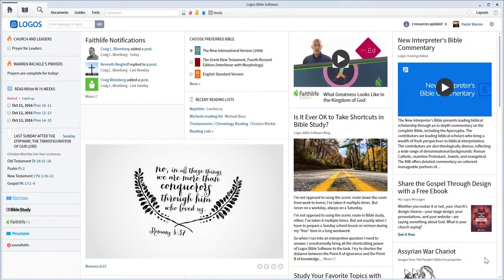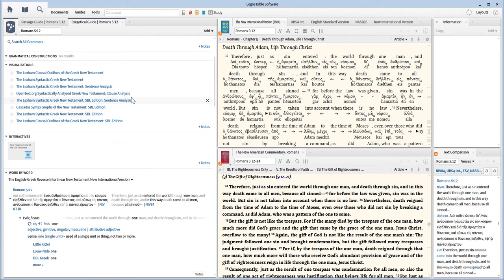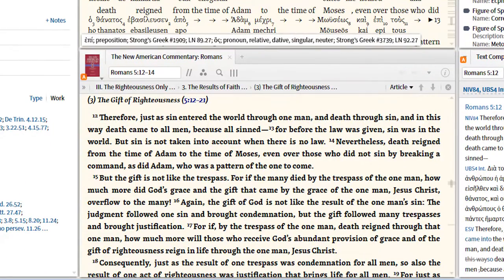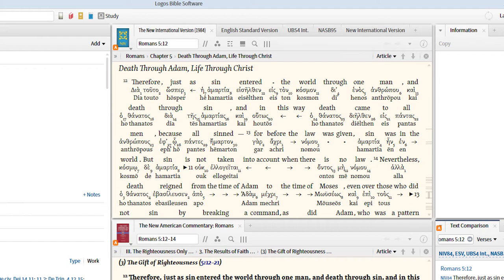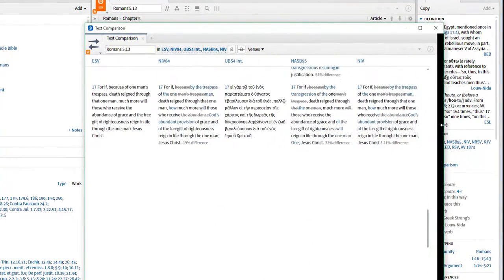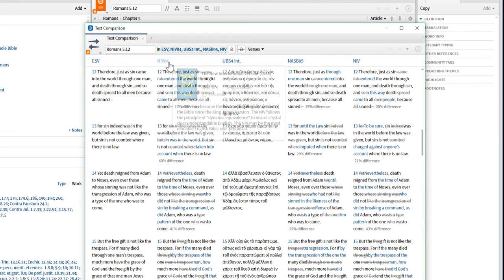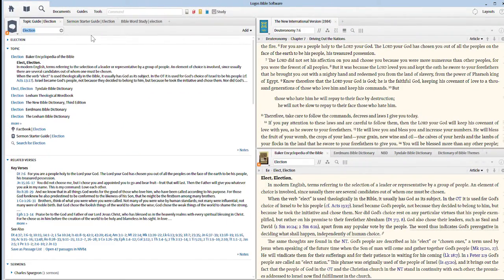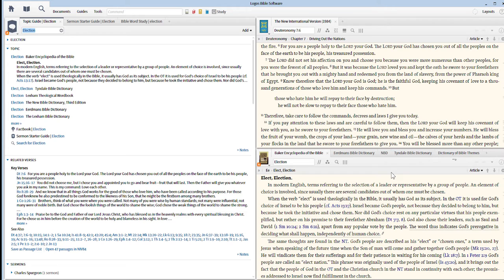How to Use Logos 7 A to Z - Starting Basic Bible Study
The Go button on the Logos home screen is more powerful than you might think. Type in a passage, reference or topic and click the button to have Logos open up a whole world of study resources, ready for you to dig into God's word.